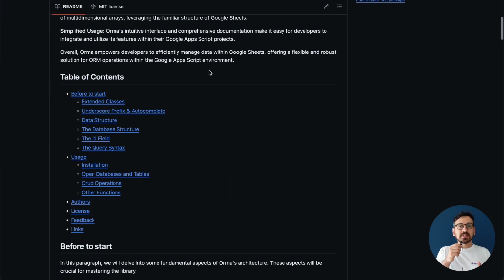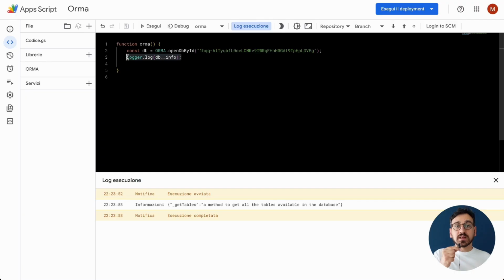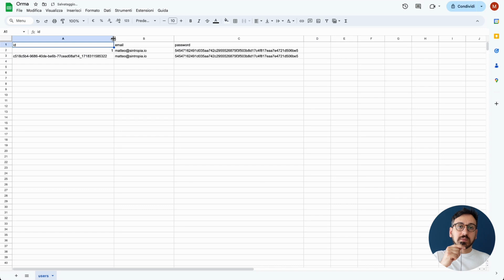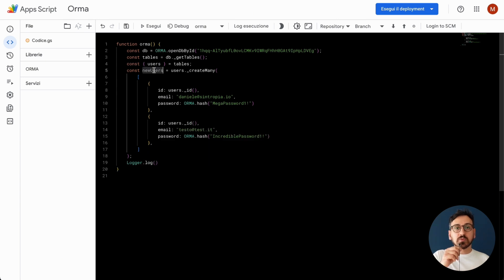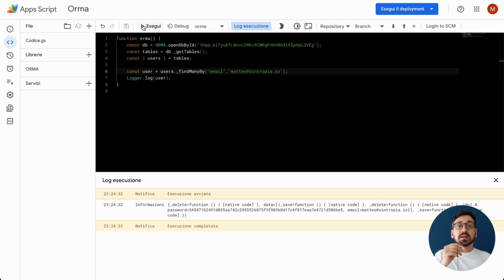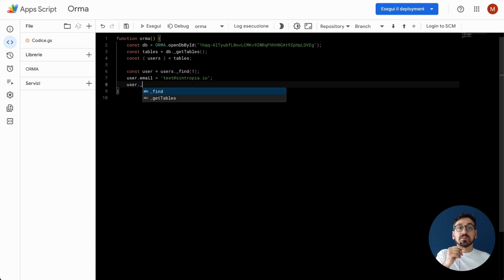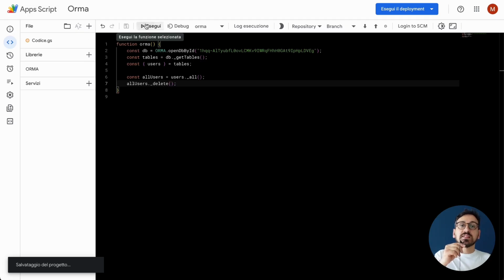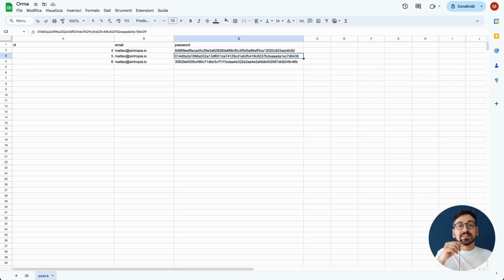Orma - The Google Apps Script ORM [EN]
Sintropia is pleased to present Orma.

Orma aims to become the leading ORM for Google Apps Script developers. To achieve this, we need your help!

Use Orma in your projects and leave us your feedback so we can continue to improve it.